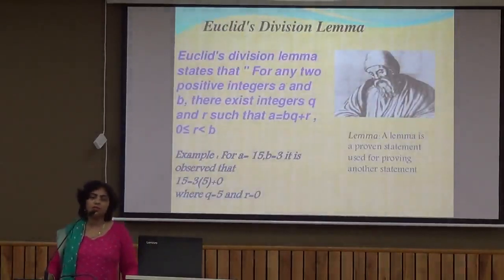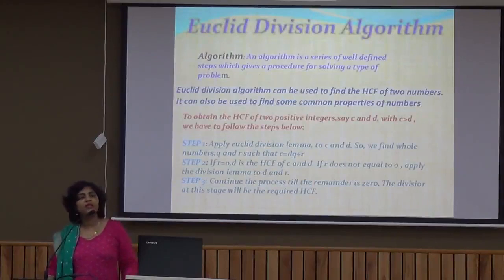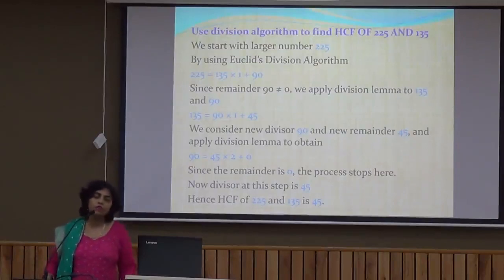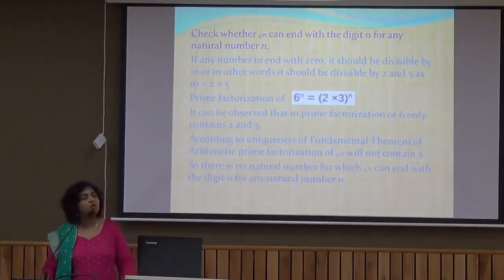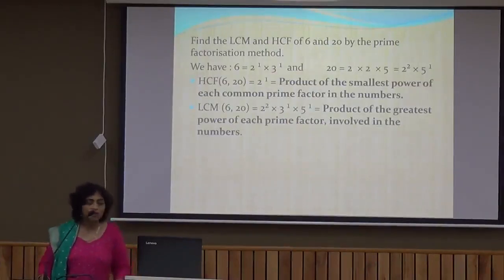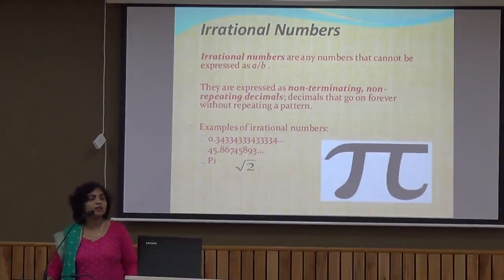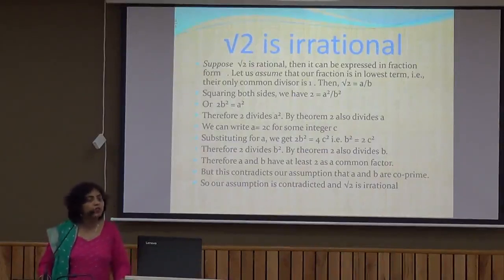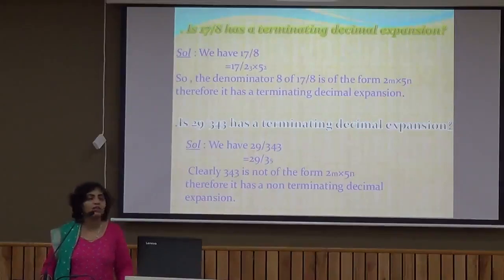real numbers for class 10th students